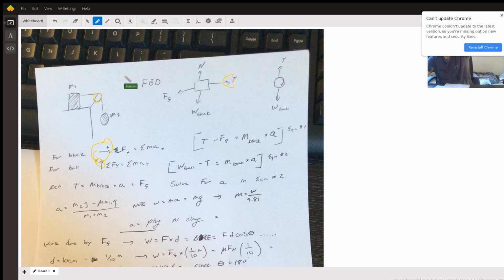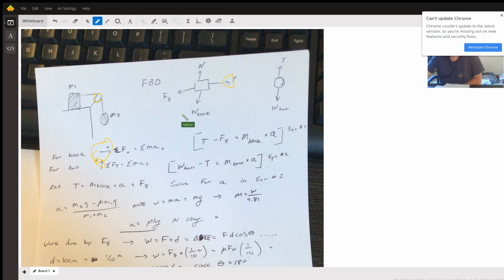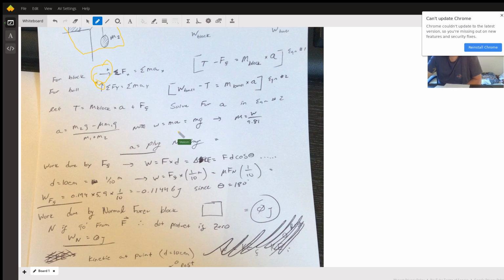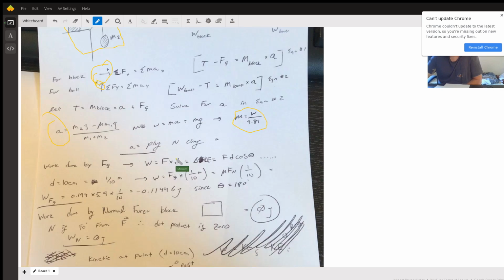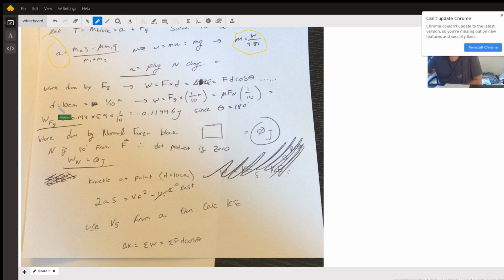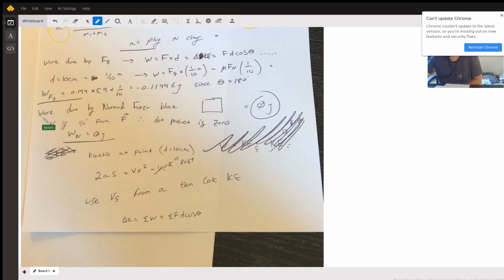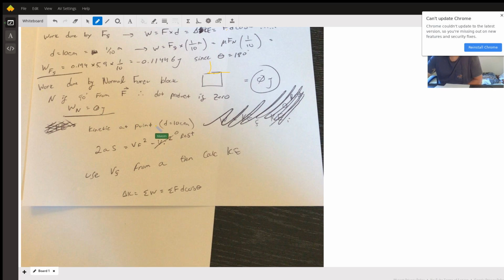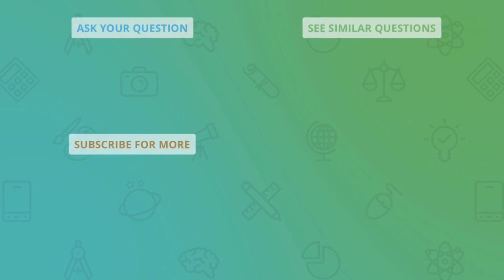Work , KE, Pulley, Friction Table Problem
Question: Calculation work
A block is sitting on a flat table is held in place and is connected to a vertically hanging ball via a taught massless rope laid over a frictionless pulley of negligible mass. The weight of the block is 5.9 N and the weight of the ball is 17.0 N. The coefficient of kinetic friction for the table is 0.194. The block and ball system is initially at rest until the block is allowed to move. What is the net acceleration of the system?What is the work done by the force of friction after the ball falls 10 cm? What is the work done by the normal force on the block at that point?What is the total kinetic energy of the system at that point?

Answered By:

Maksim P.